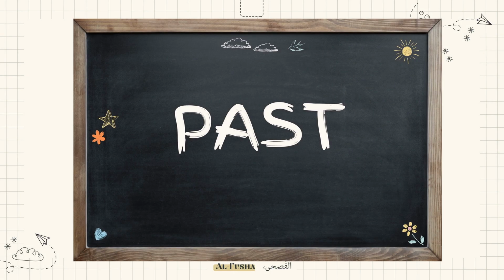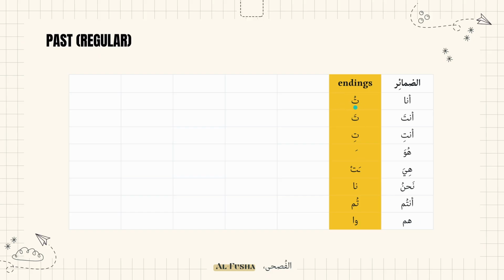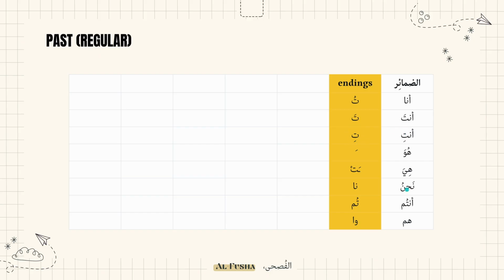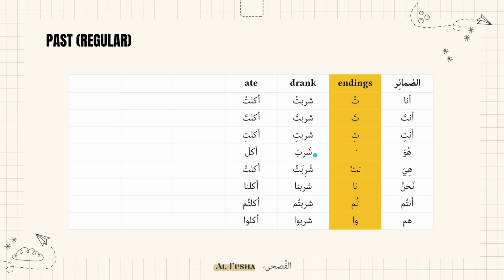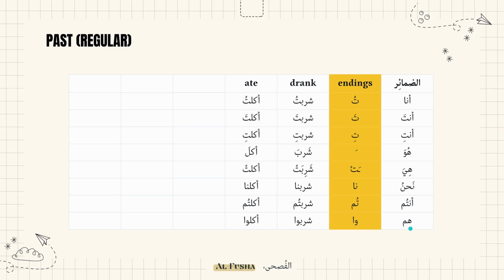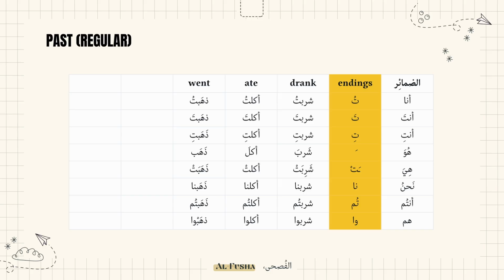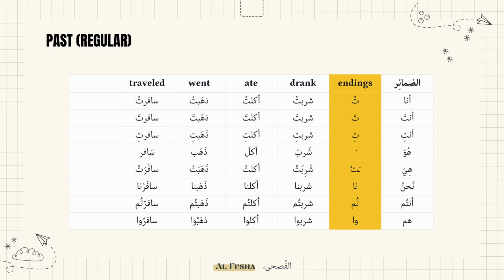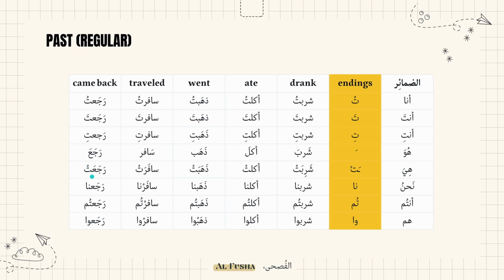27 past part1